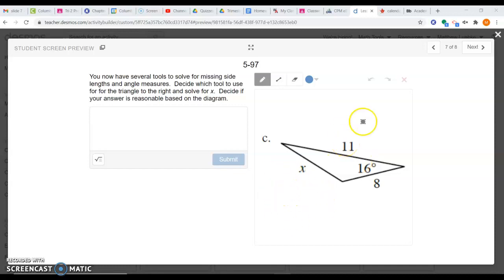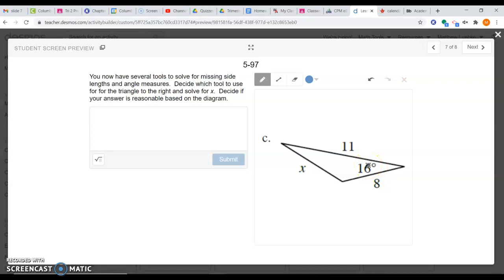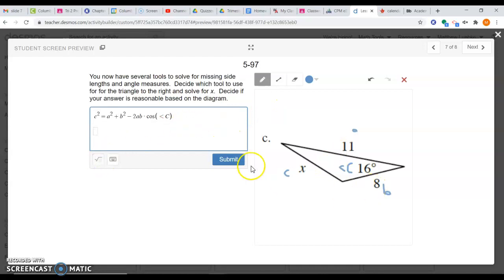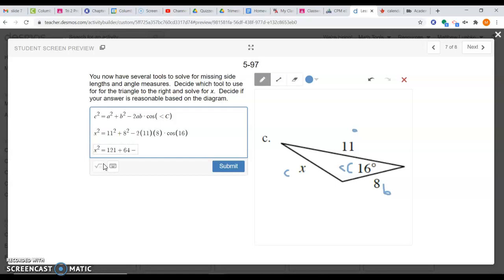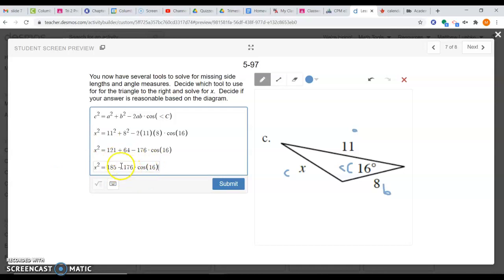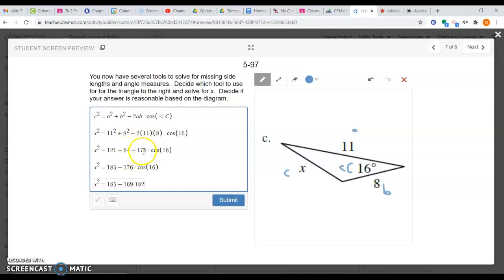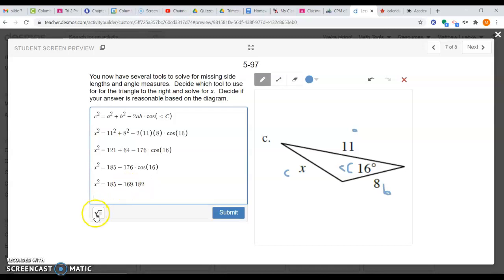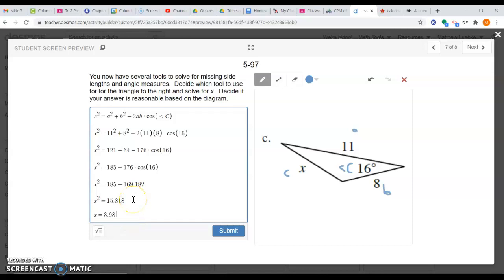Lesson 5.3.3 Problem 5-97 c)